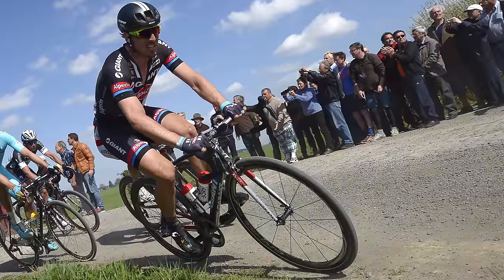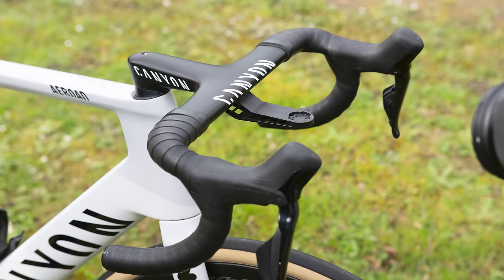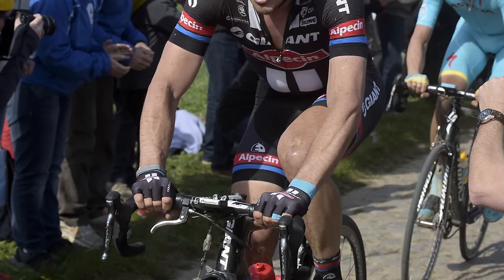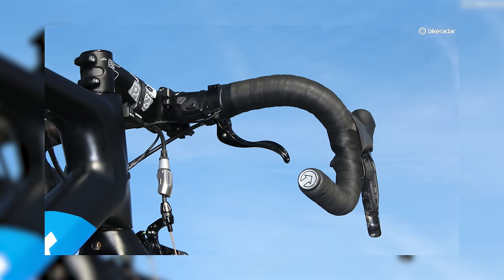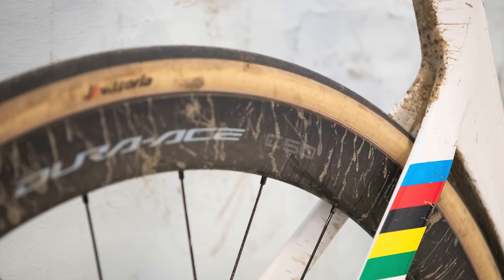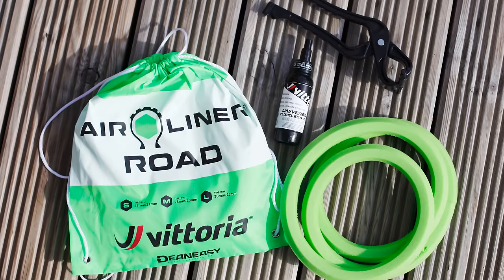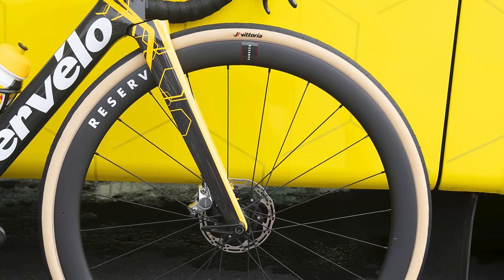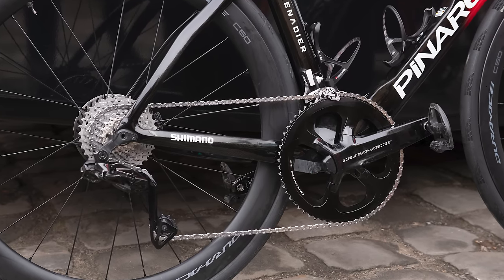2015 Vs 2024 | Paris-Roubaix Winning Bikes Compared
Pro race bikes have changed a lot in just 10 editions of Paris-Roubaix, so we thought we’d compare John Degekolb’s 2015 rim brake Giant Defy Advanced SL to Mathieu van der Poel’s Canyon Aeroad CFR and Lotte Kopecky’s Specialized Tarmac SL8.

Which bike would you ride- that rim brake Giant Defy from 2015, or the Canyon Aeroad from this year?

Credits
Matt Grayson
Bryn Lennon - Velo/Getty
Ben Delaney / Immediate Media

Chapters:
00:00 Intro
00:21 Speed
02:18 Rim Brakes
03:32 Wider Tyres
05:54 Tubeless
06:58 Changing Chainrings